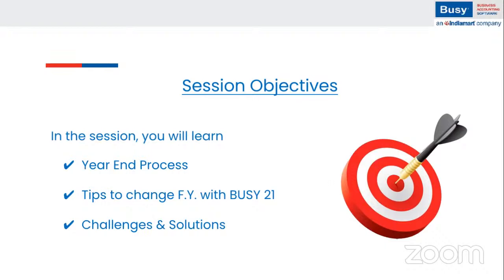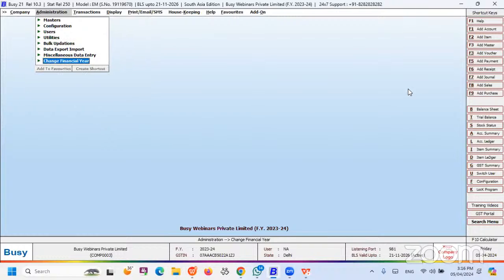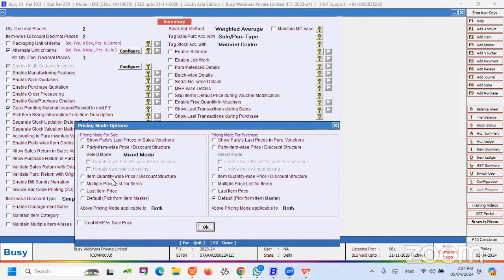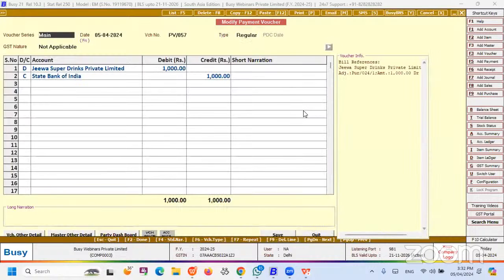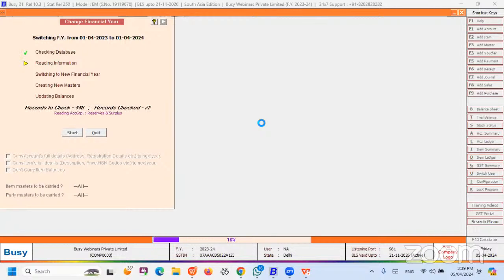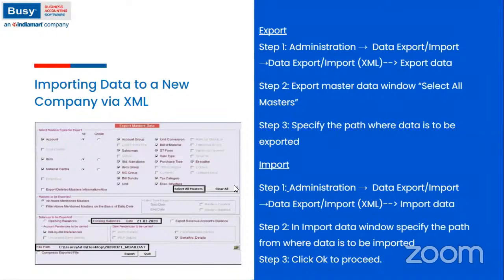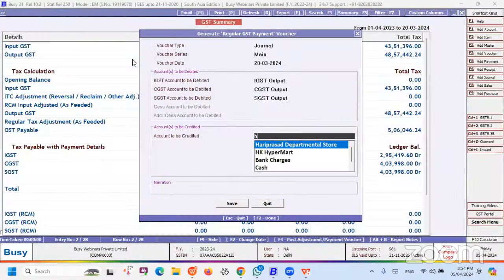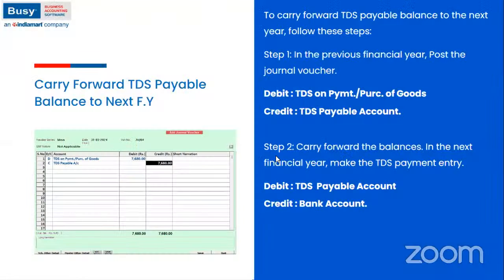Tips and Tricks - Switch Financial Year with BUSY 21 - English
In this webinar, we will explore an abundance of useful tips and tricks tailored for navigating BUSY after transitioning into the new financial year. Join us as we uncover invaluable insights to optimize your financial processes and enhance your efficiency